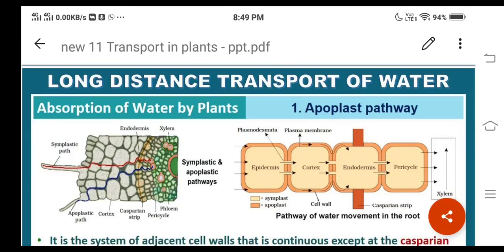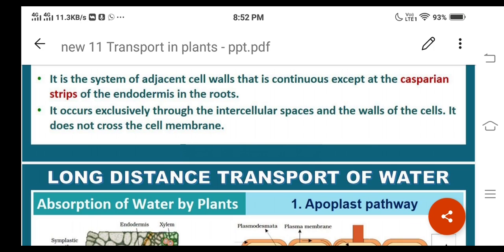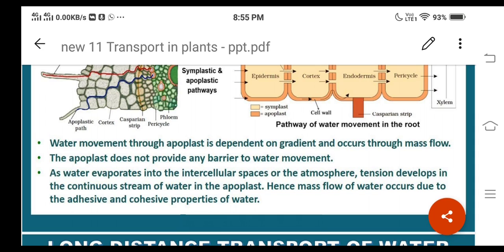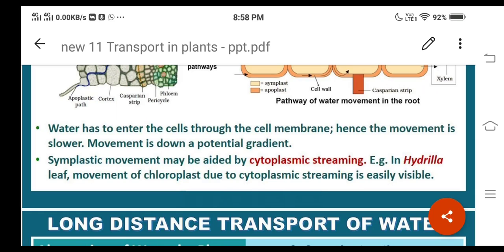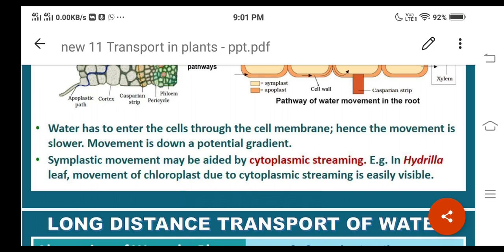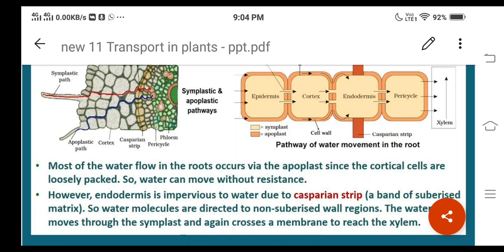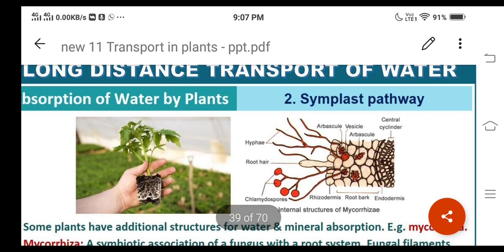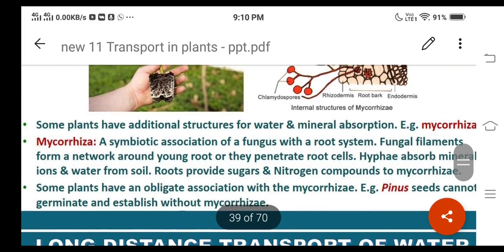Transport in plants